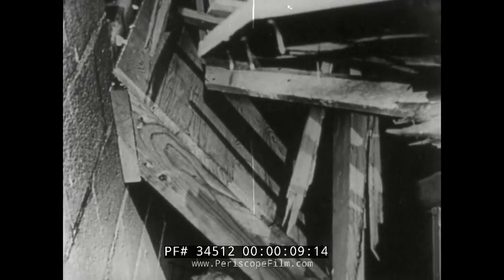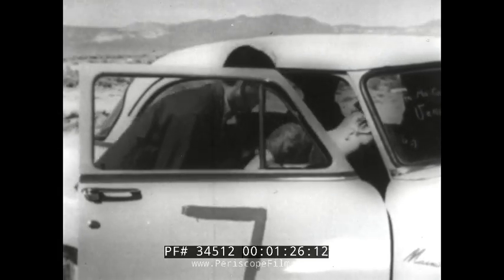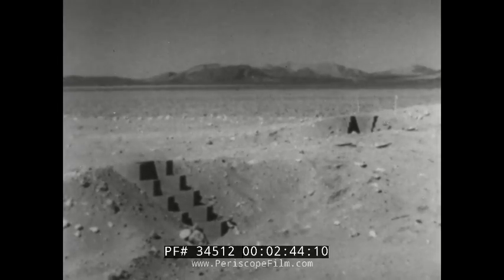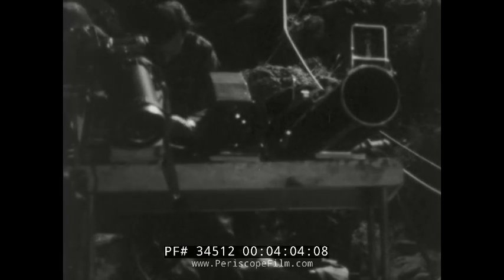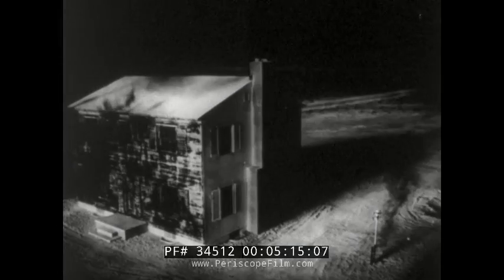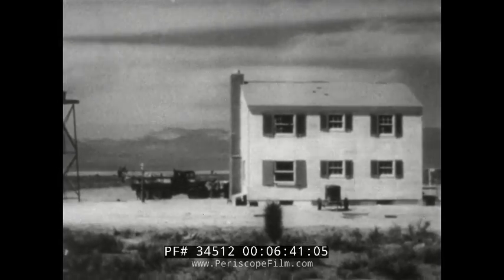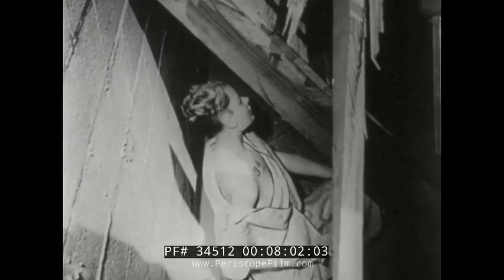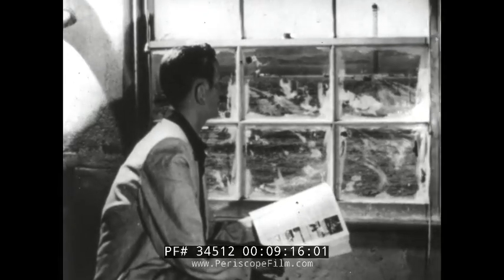ATOMIC BOMB TEST IN NEVADA w/ JC PENNEY MANNEQUINS 34512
This film (unfortunately we're uncertain of the exact title) was filmed in 1953 at the Atomic Energy Commission's Nevada site, known as Yucca Flats.  This atomic test, part of the AEC's developmental series, shows "Survival City" which was built by the Army for Operation Cue. The goal of the test was to observe how houses, shelters, power lines, a radio tower, metal buildings, food, clothing, and actual people would survive at various distances away from a nuclear blast. Mannequins sourced from J. C. Penney, populated the city. The point of this particular film was that atomic blast was survivable with protection -- such as a fallout shelter.  Just a few years after this film was made the Hydrogen Bomb made the odds of survival infinitely less.